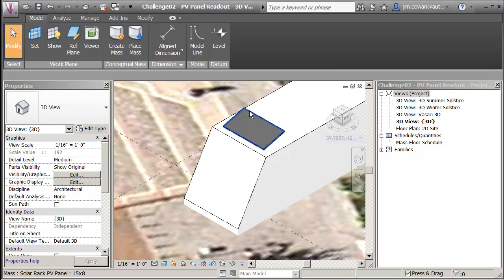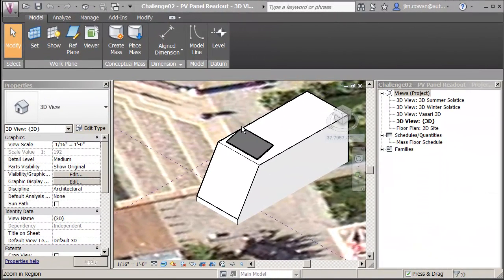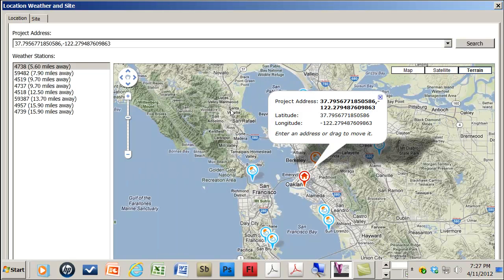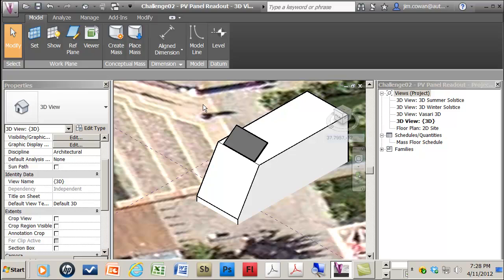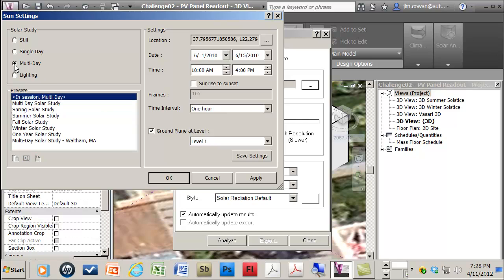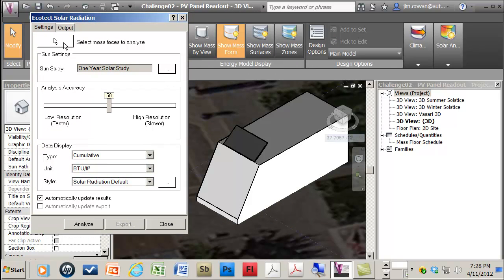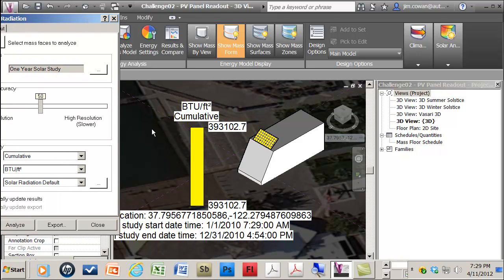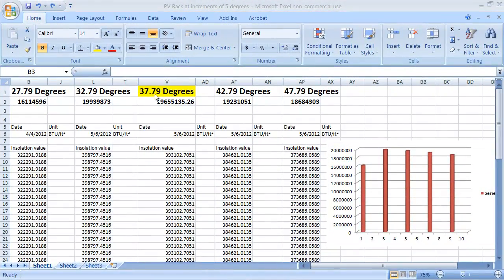Challenge 2 - Optimizing Solar Panel Orientation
The second of three conceptual energy analysis challenges in Autodesk Revit and Vasari - optimizing the angle and orientation of a solar panel for a specific building